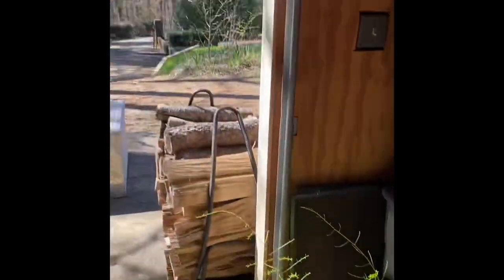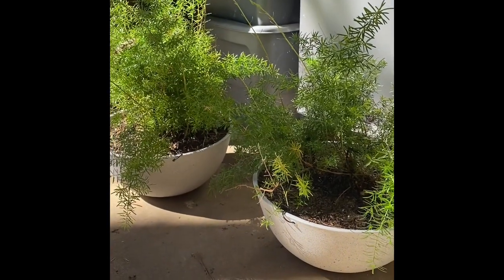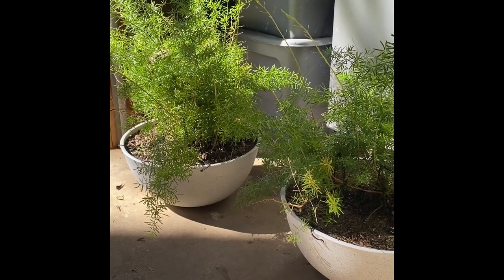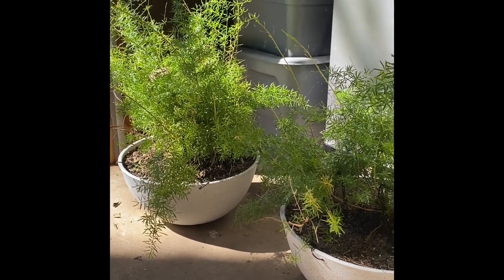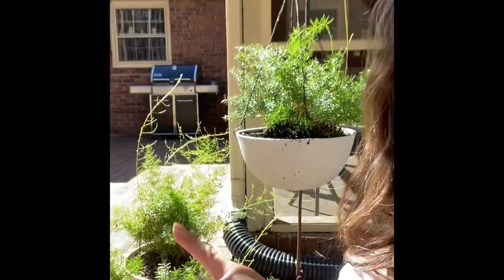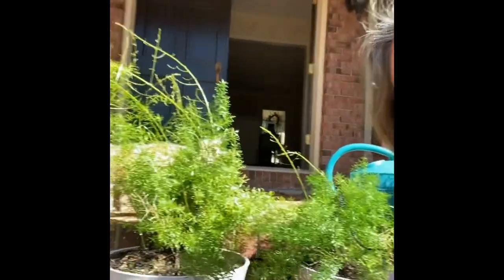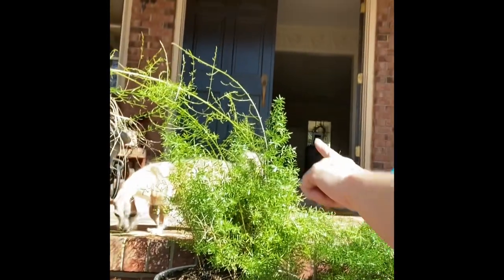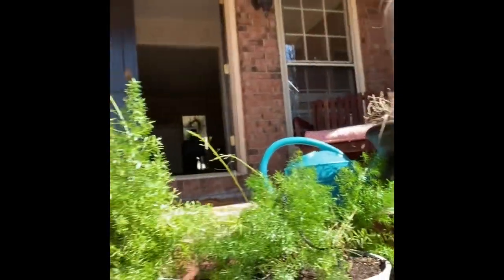Asparagus Ferns In Spring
￼Do you grow asparagus ferns? If not, I would highly recommend giving them a try. ￼￼ You will find they are easy to maintain and really beautiful.  Join me as I bring mine out from overwintering.